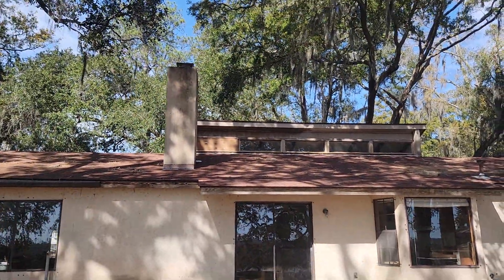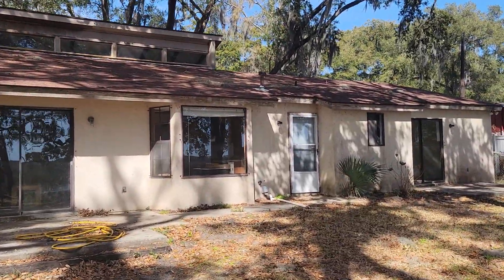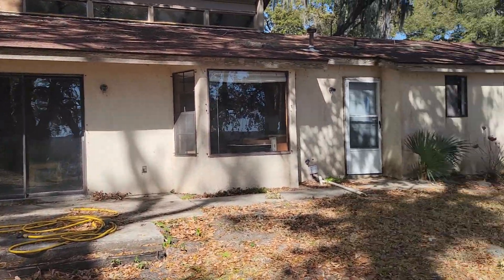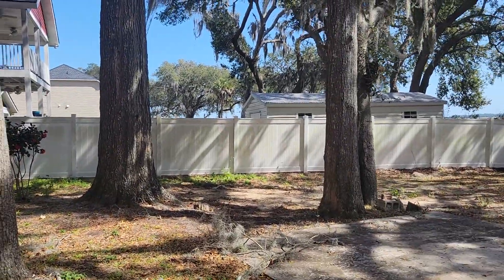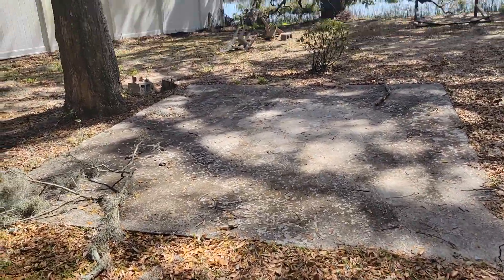398 Broad River Dr(2)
398 Broad River Dr